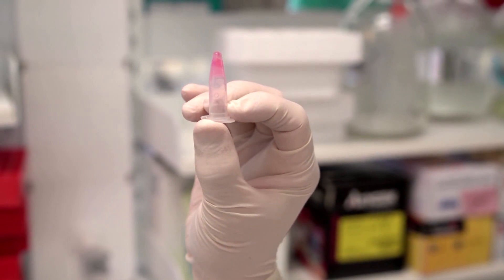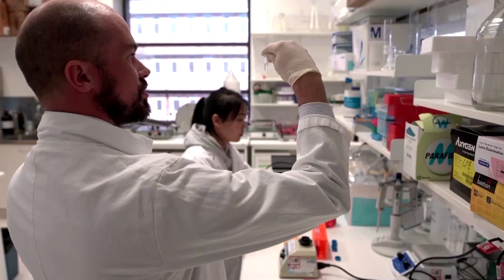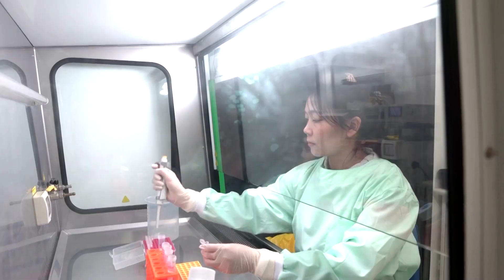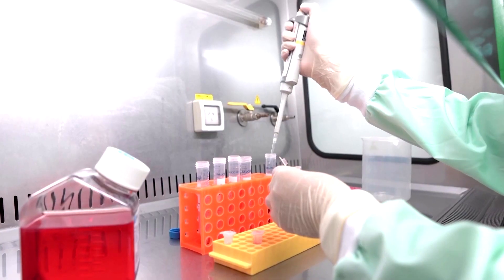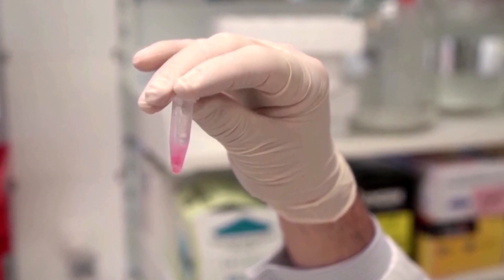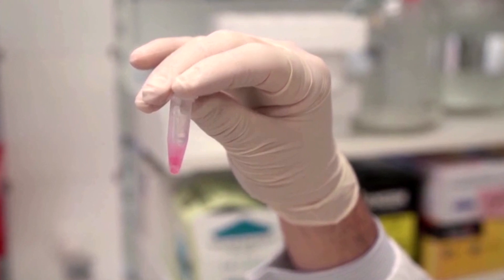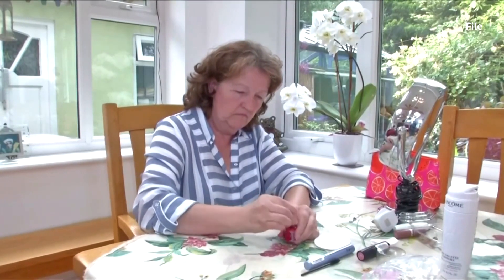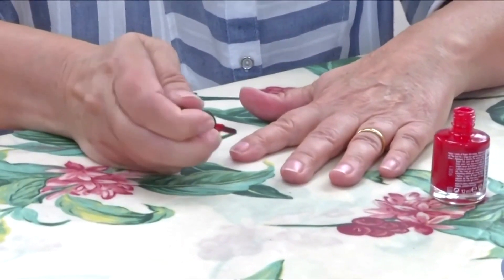Australians develop hydrogel to combat Parkinson's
Australian researchers have created a hydrogel that could be used as a one-off intervention to treat Parkinson's disease and possibly other neurological conditions, a member of the development team said in an interview with Reuters.